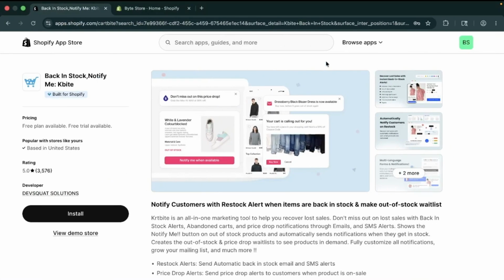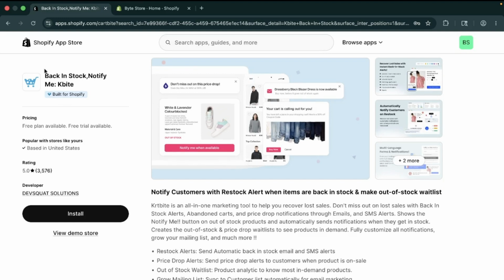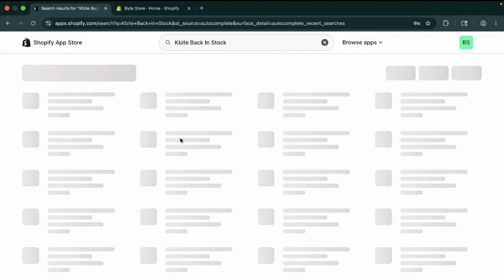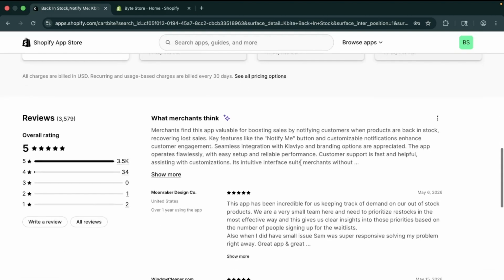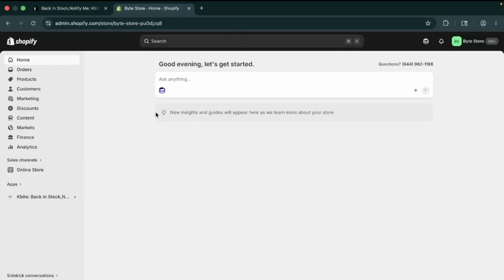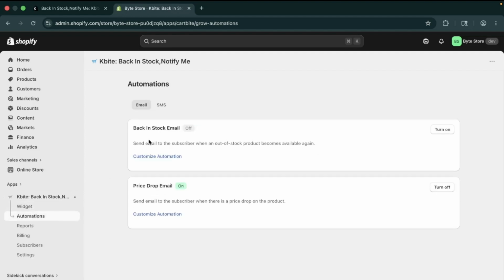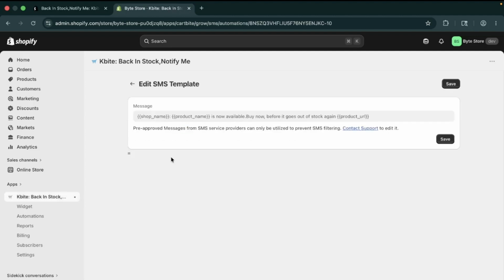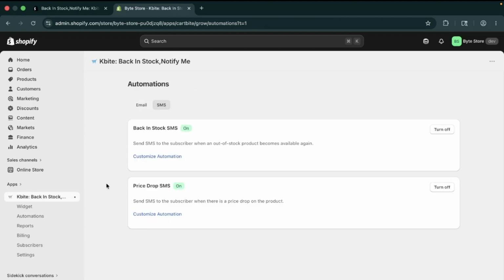How to Set Up SMS Notifications in Kbite App on Shopify (Complete Tutorial)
Want to instantly notify customers when their favorite products are back in stock? In this complete tutorial, you'll learn how to set up SMS Notifications in the Kbite Back In Stock App for Shopify.

SMS notifications are one of the fastest and most effective ways to reach customers, helping you recover missed sales, increase engagement, and improve the overall shopping experience.

In this video, you'll learn:
How to enable SMS notifications in Kbite
How to configure SMS notification settings
How to test your SMS notification setup
Best practices for maximizing SMS engagement and conversions

With automated SMS alerts, your customers will know immediately when products are available again—helping you turn demand into sales.